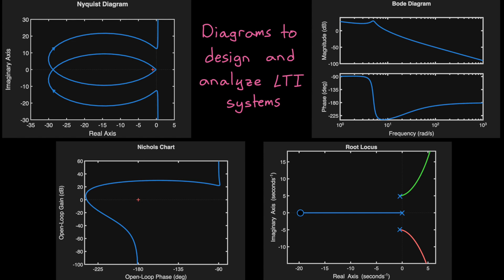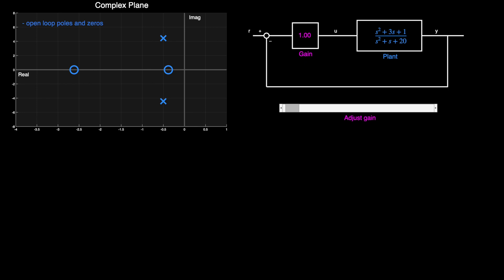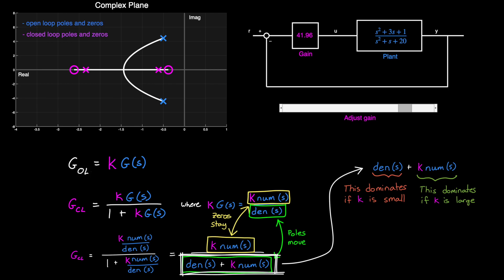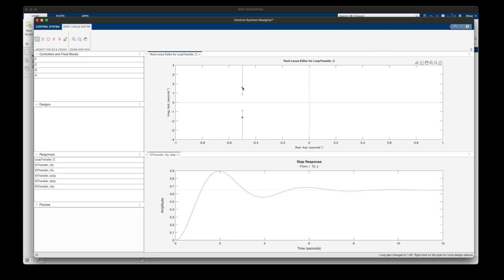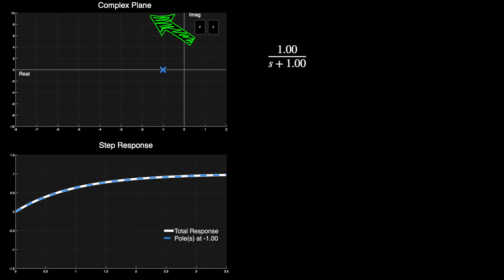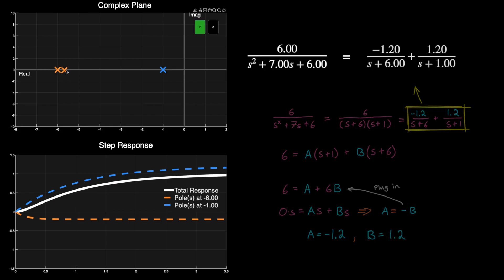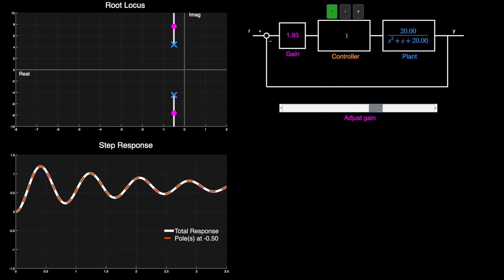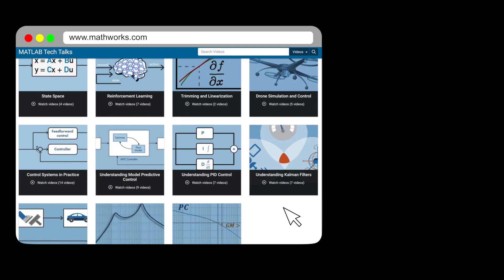Understanding Root Locus: A visual guide to building intuition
Learn why root locus diagrams are a powerful visual tool for analyzing and designing controllers.

This tech talk explains how the positions of poles and zeros influence both the stability and response of a system and demonstrates how adjusting these elements can help you shape system behavior. Even if you don’t use root locus directly in your designs, understanding its concepts can make you a better control engineer.

Try it out yourself! This MATLAB example shows you how to design a system using a root locus diagram